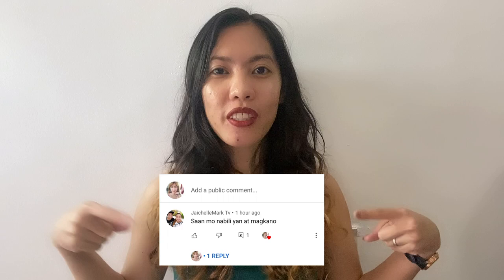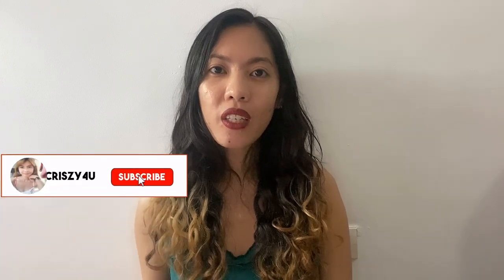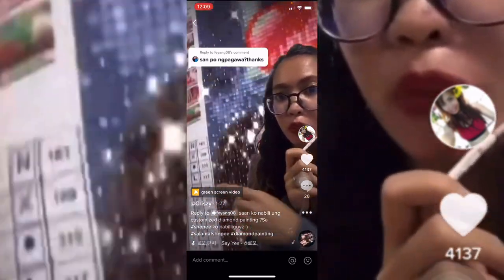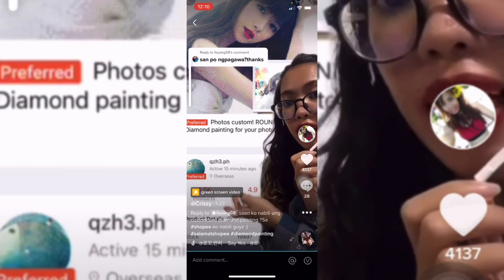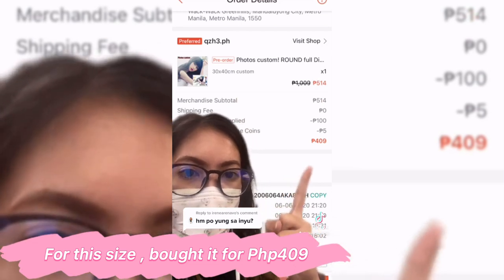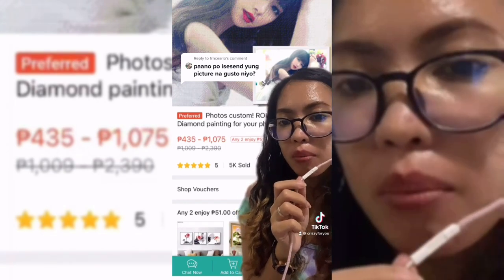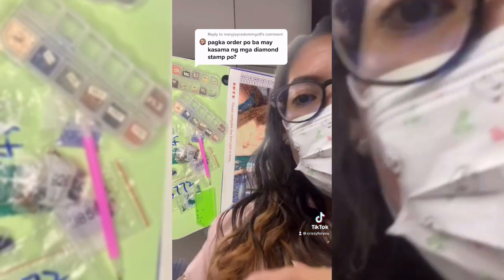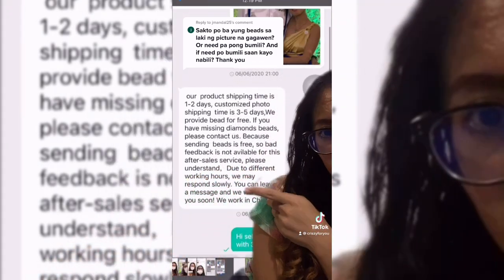Q&A | SAAN AT MAGKANO NABILI? | CUSTOMIZED DIAMOND PAINTING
Eto na, here are the answers for the most asked questions sa akin about sa customized diamond painting. 🥰